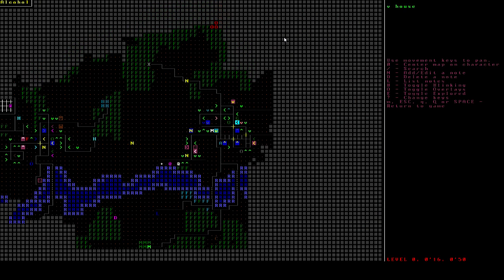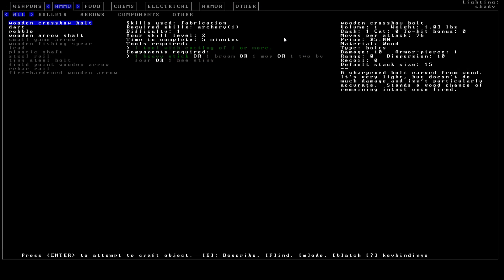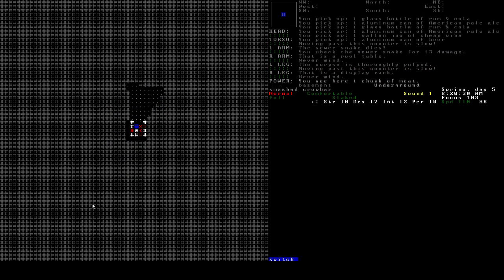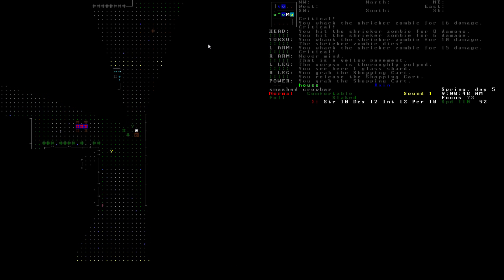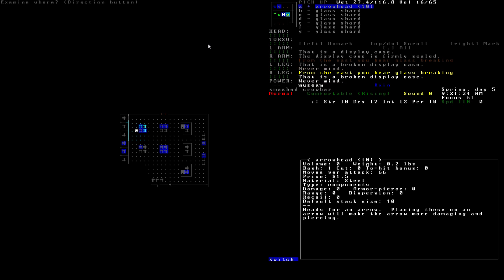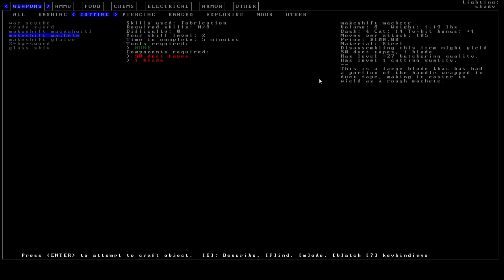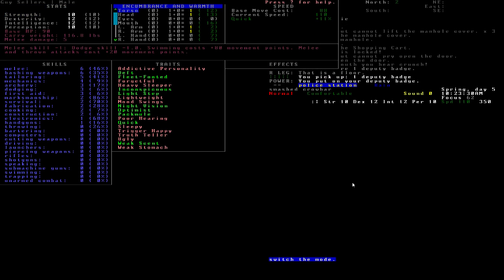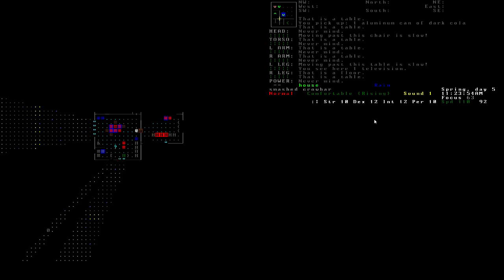Cataclysm DDA - Experimental v2337 (EP11)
Another experimental build.  Hoping this one is stable enough for me to do a long let's play on.